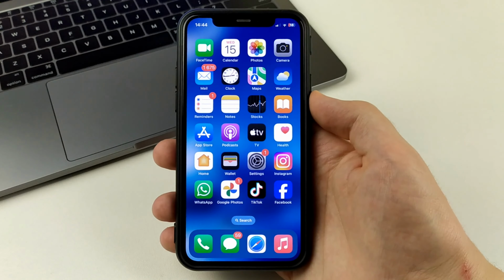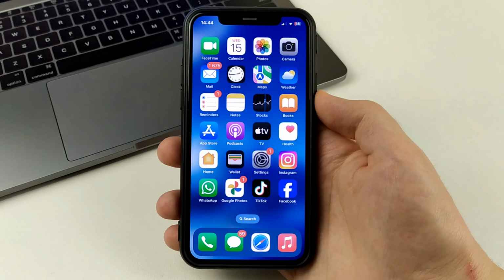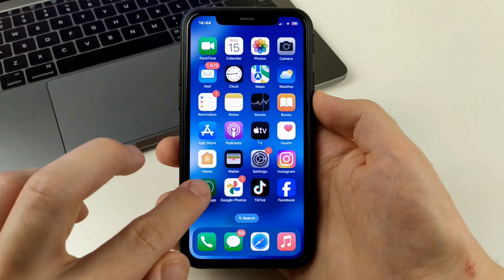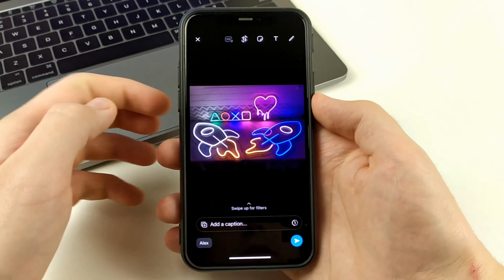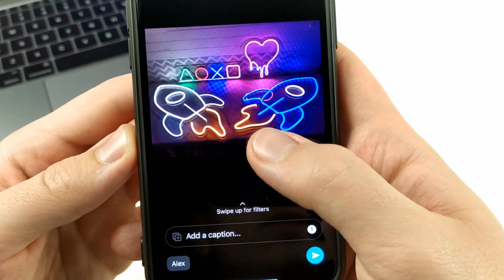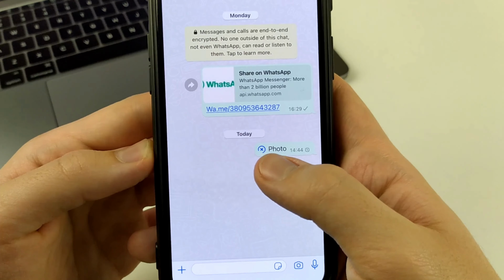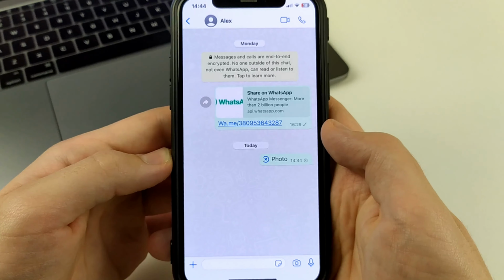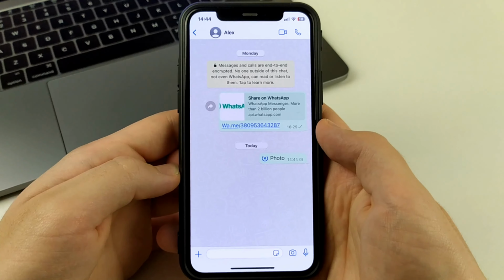How To Send Disappearing Photos on WhatsApp on iPhone - Full Guide